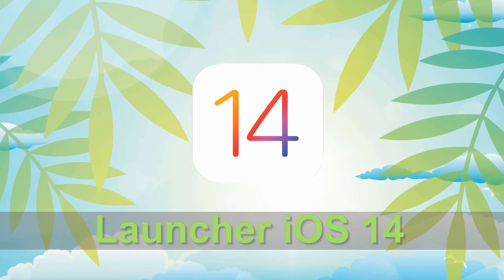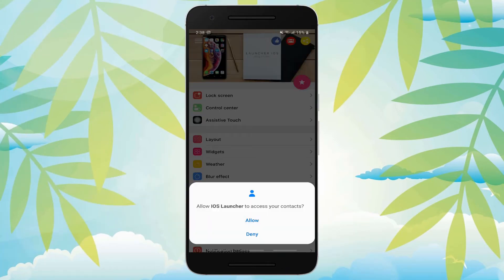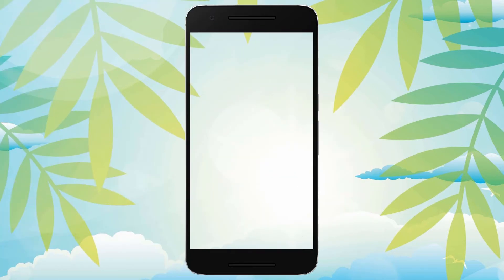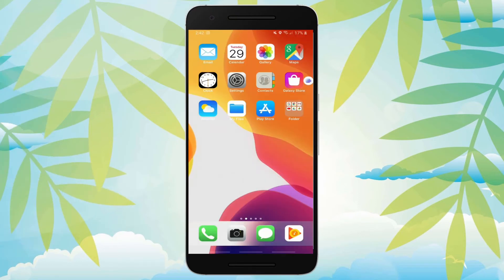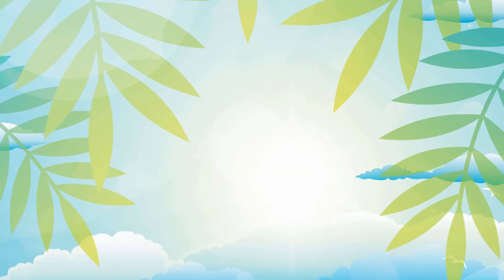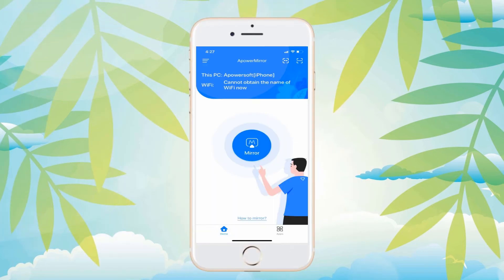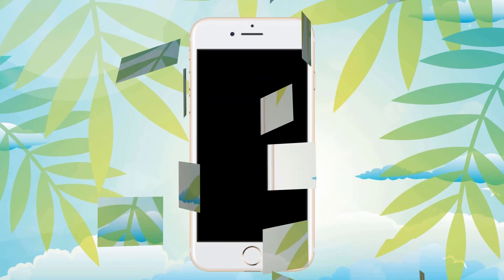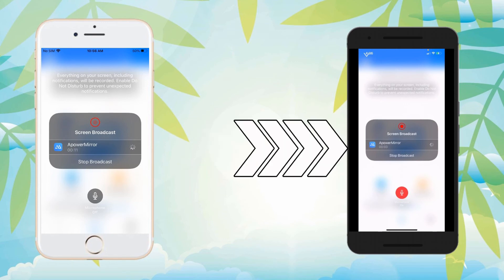How to Run iOS 14 on Android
This video introduces two feasible ways to run iOS 14 on Android devices, they are Launcher iOS 14 and ApowerMirror. Watch the video to learn more.